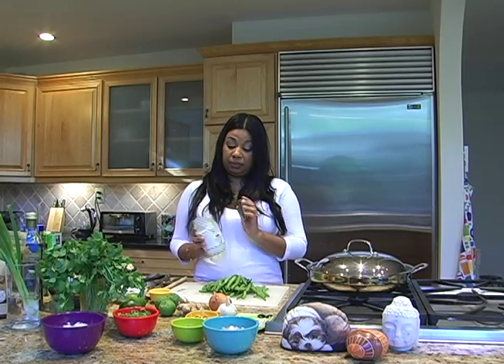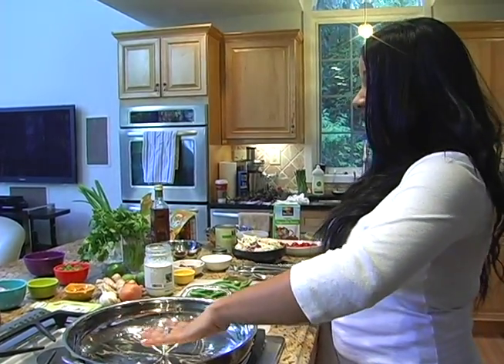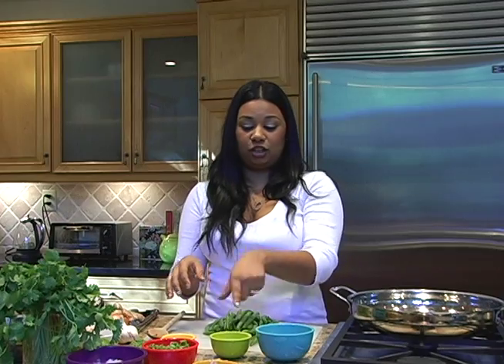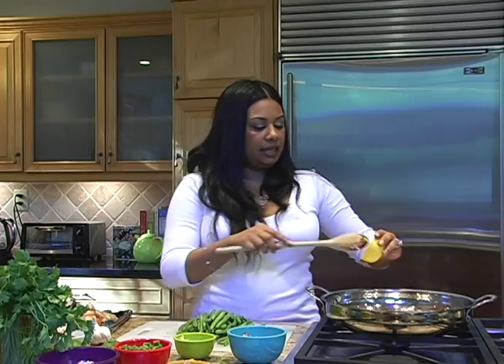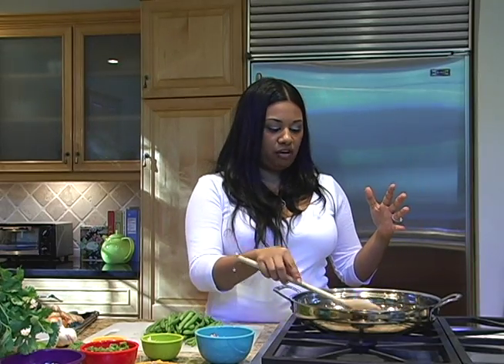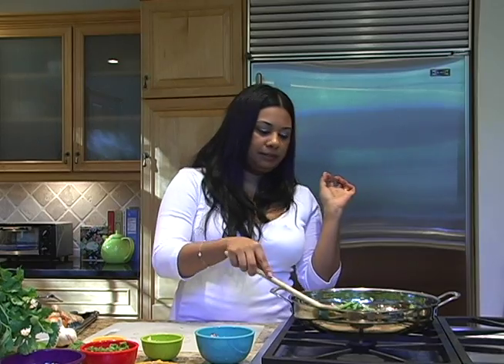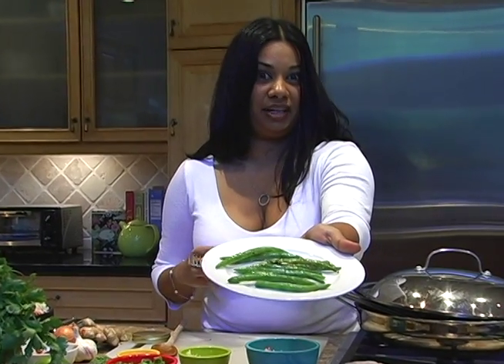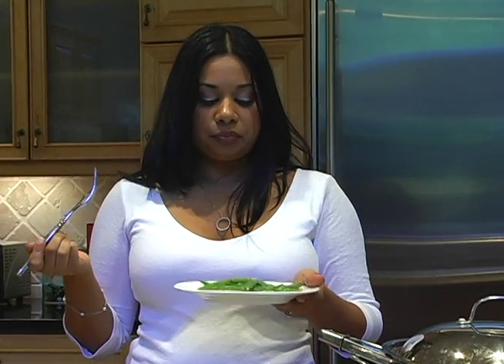Vegan. Organic. G-Squared Green Beans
Garlic Ginger Green Beans G-Squared Green Beans is the sure shot! Garlic and Ginger are powerful seasonings that add a clean and savory flavor to any veggie dish! Ginger is a wonder root that suppresses inflammation in the body. Inflammation leads to disease. Ginger has been used for centuries by eastern civilizations to ward off many ailments such as the flu, gastrointestinal upset, nausea, etc. Feel satisfied eating this dish knowing that it's giving your body healing!